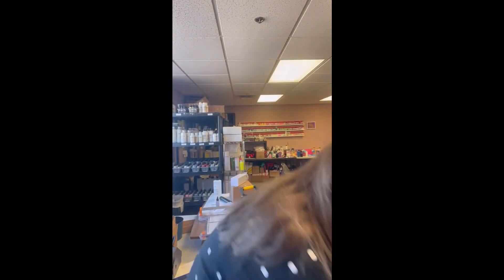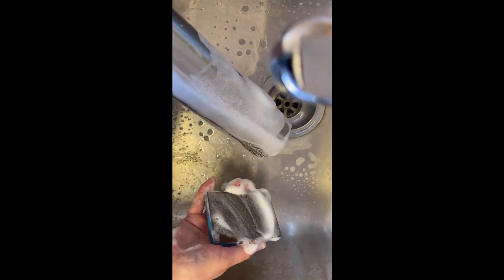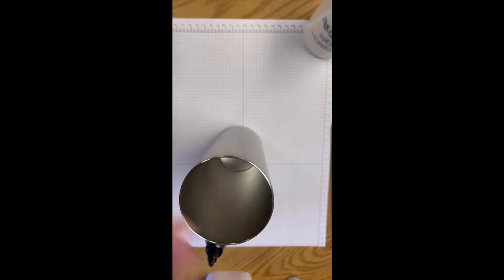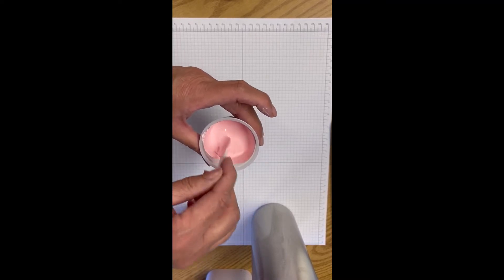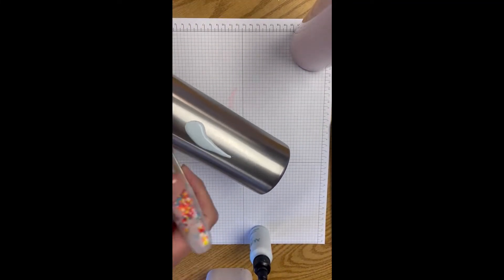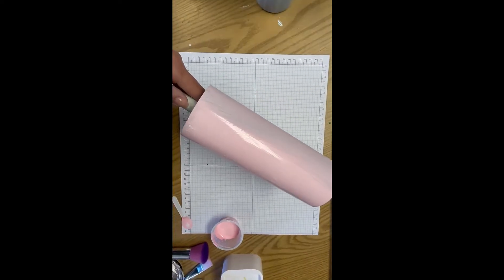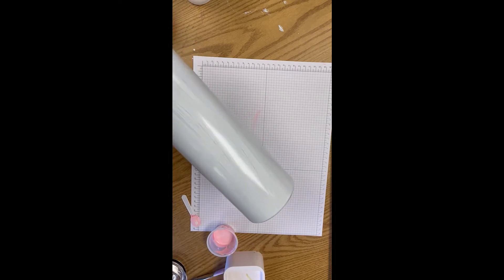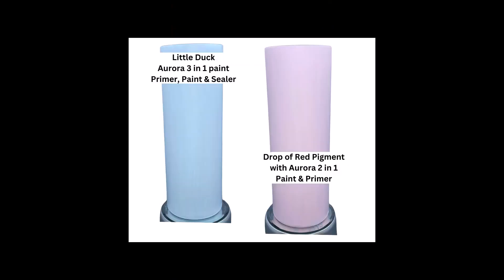How to Prep Your Tumbler│Base Coat│Easy perfect prep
If you are like me, you've done everything from using Orbital Sander, EZ strip, Citristrip and more, trying to get your tumbler ready to use. STOP what you are doing. It doesn't have to be hard at all.
I will show you how to prep a brand new tumbler in just minutes, and then base coat using 2 different paints. Aurora 2 in 1 Primer & Paint and a concentrated pigment, as well as Aurora 3 in 1 Primer, Paint & Sealer.